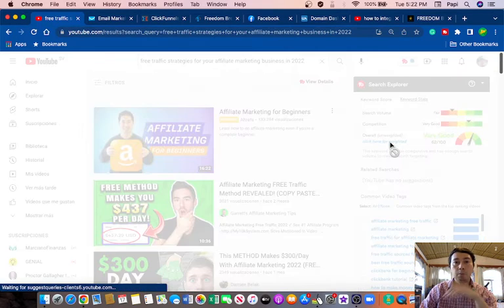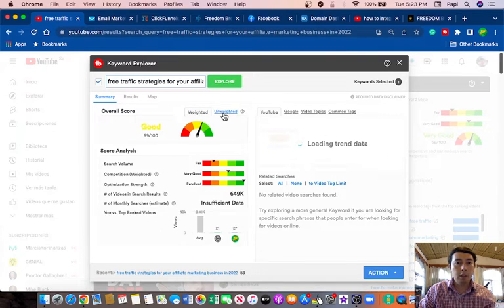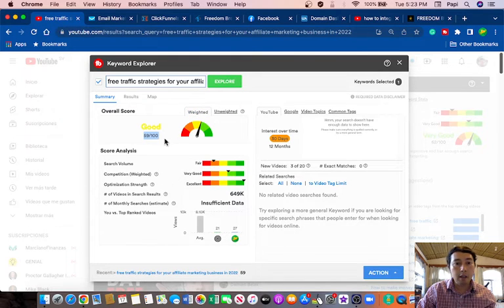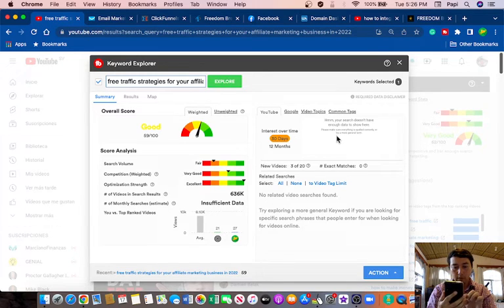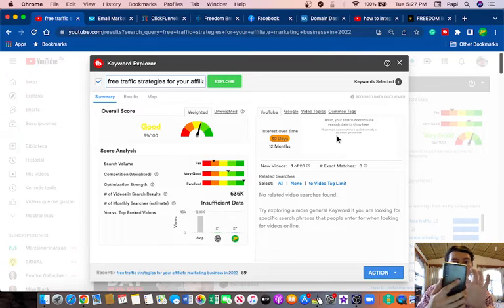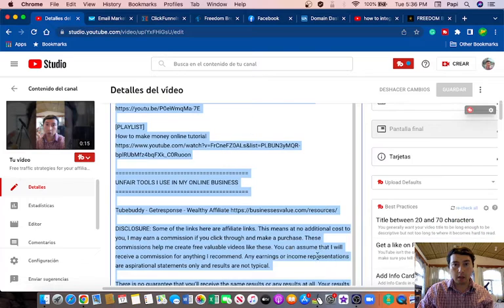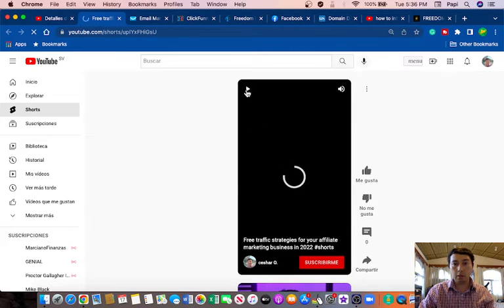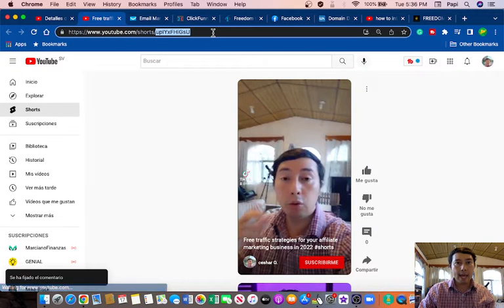Free traffic strategies for your affiliate marketing business in 2022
In this video training guys, I'll free traffic strategies for your affiliate marketing business in 2022.

The first strategy is Tiktok.

But the first thing I do is keyword research because I want to know if the video will rank on Youtube.

Once I have my keyword I can grab my phone and I make a Tiktok.

Then I upload the video on Youtube with that keyword.

I optimize the video using the title.

The next step is to write a description and tags.

Then I check the SEO score.

My target is a 100% of SEO Score.

KEY MOMENTS IN THIS EPISODE
00:00 How to do keyword research on Youtube.
09:12 How to optimize a youtube short
14:34 How to check the SEO score of a Youtube short

The last part on how to check the SEO score of a Youtube short is critical because the higher score you will rank higher on Youtube.

If I got a low SEO score, I usually go to the description and change the tags or the text to increase the optimization.

UNFAIR TOOLS I USE IN MY ONLINE BUSINESS